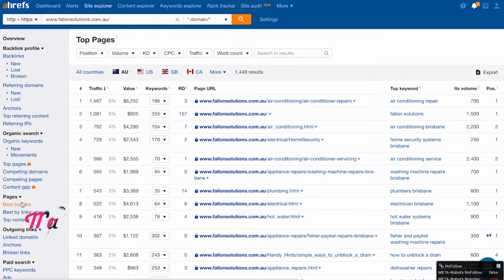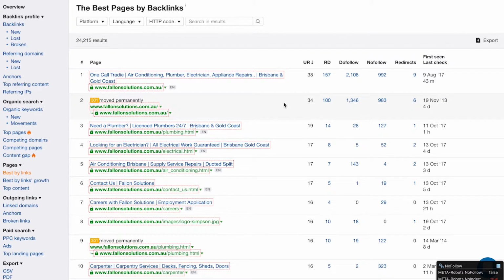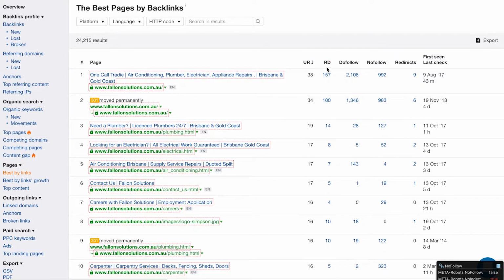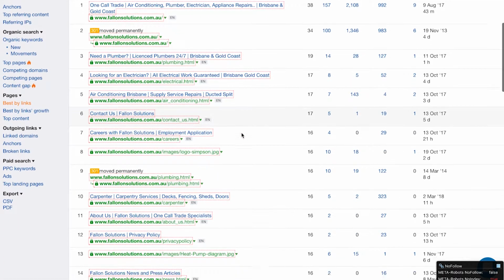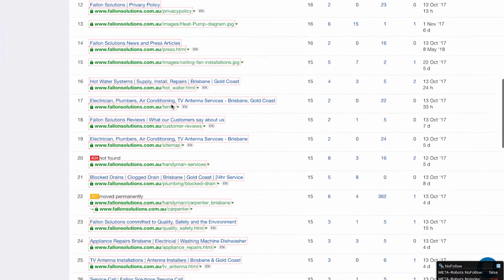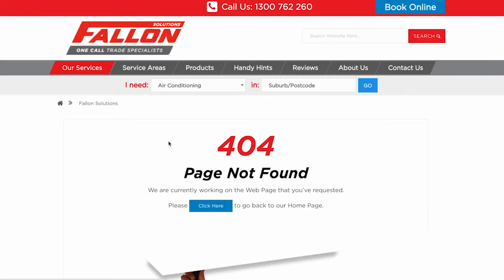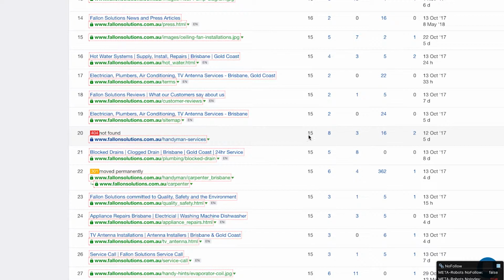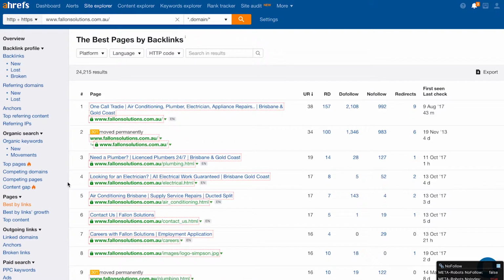How To: Ahrefs - Checking Best Pages by Links - Part Five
If you want to read about the things we talked about, we cover it below! Or in detail in the article at this link:

Ahrefs is a powerful digital marketing tool, that is designed to help you research, track, and implement strategy.

With this handy, how to project that will be releasing over January we want to teach you some of the parts we love. This should be a great SEO audit tool, even for beginners.

So let's keep going, with part five, checking best pages by links